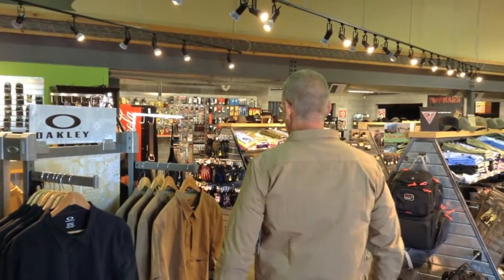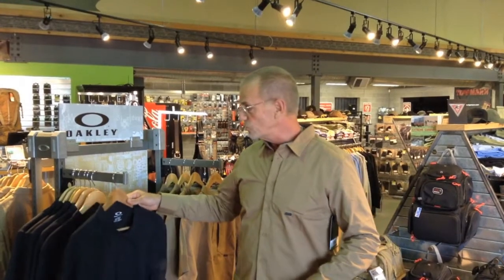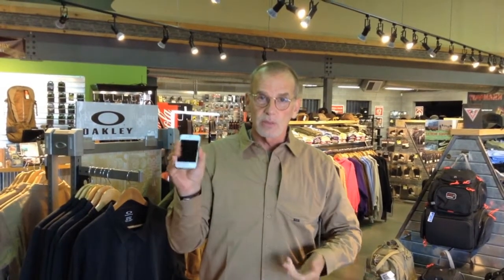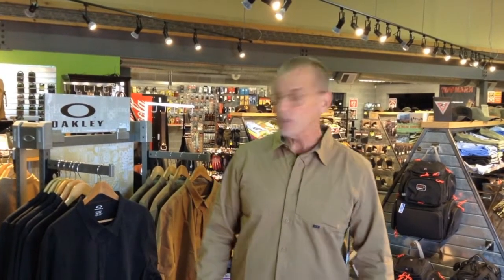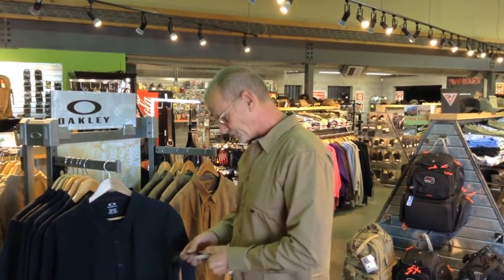Oakley Utility Shirt Review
Barry tries on and reviews our new shirts from Oakley.  The Oakley Utility shirt is built of durable lightweight material great for daily work wear or more specialized occasions.  The shirts come in Coyote and Black and is available both in short and long sleeve.